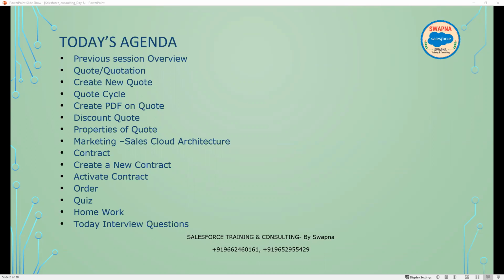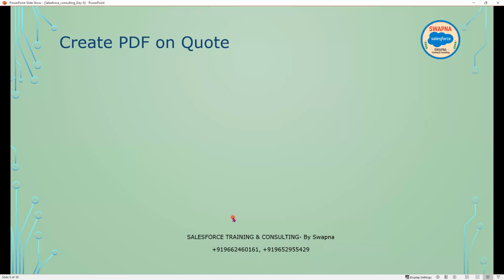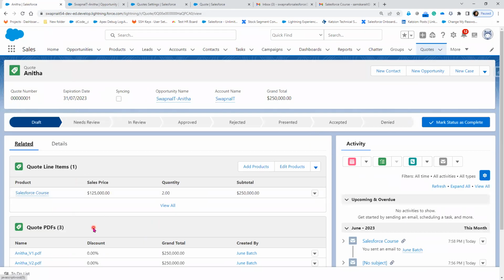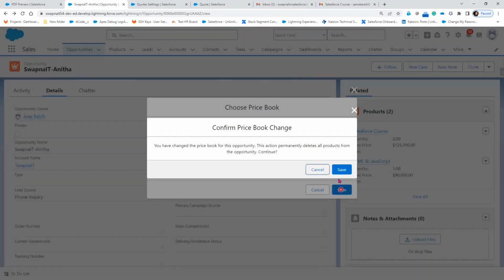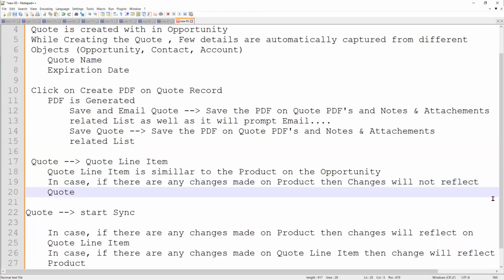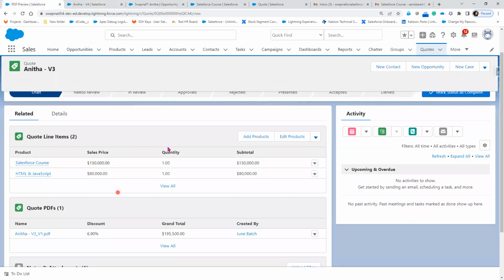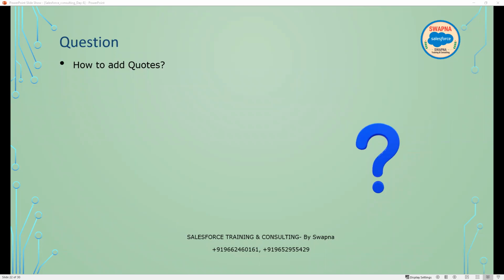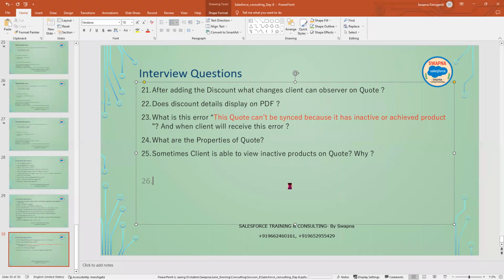08SalesforceAdminCreateNewQuoteQuotatinCycleCreatePDFDiscountPropertiesOfQuoteSalesCloudArchitecture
Quote/Quotation
Create New Quote
Quote Cycle
Create PDF on Quote
Discount Quote
Properties of Quote
Marketing Sales Cloud Architecture